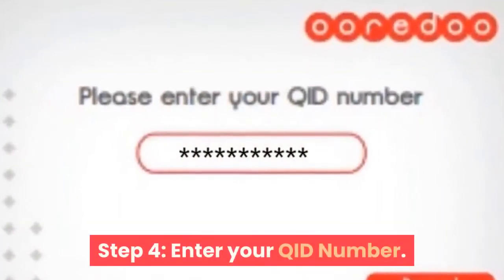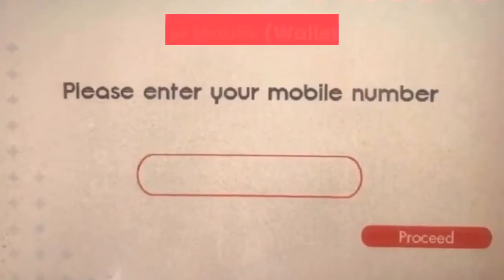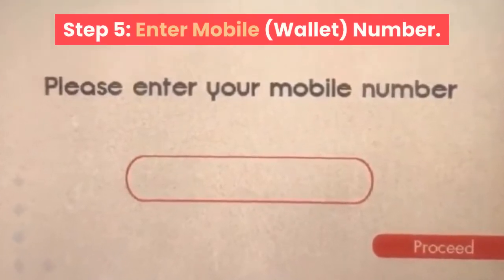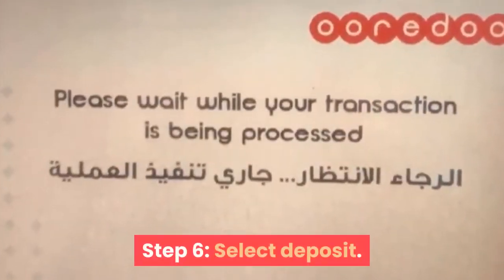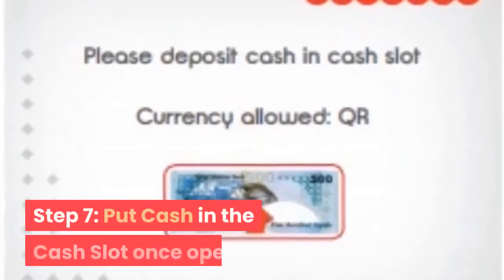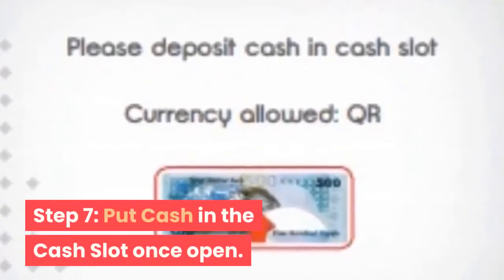HOW TO DEPOSIT MONEY INTO THE OOREDOO SELF SERVICE MACHINE (SSM) | DOHA QATAR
Here Are the Step by step Guide to do:

Step 1: Go to a Ooredoo Machine OR Self Service Machine  (SSM) and press any key to access the options menu.

Step 2: Select Mobile Money.

Step 3: Select Yes to confirm deposit.

Step 4: Enter your QID Number.

Step 5: Enter Mobile (Wallet) Number.

Step 6: Select deposit.

Step 7: Put Cash in the Cash Slot once open.

Ooredoo has unveiled its new generation of Ooredoo Self-Service Machines (SSMs), which have been designed to become a true one-stop-shop for customer's needs ooredoo money transfer to philippines and any other countries!